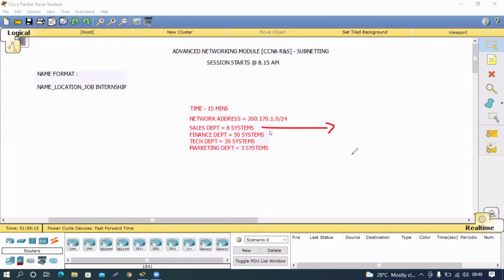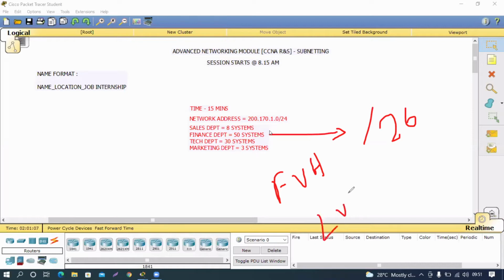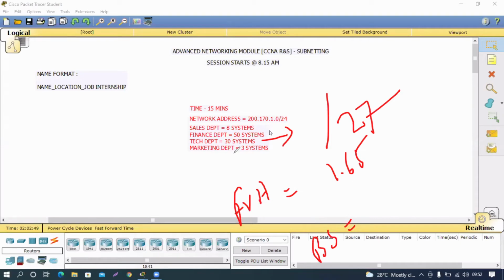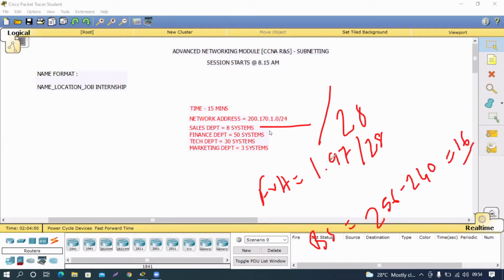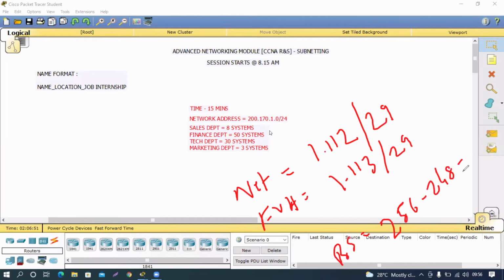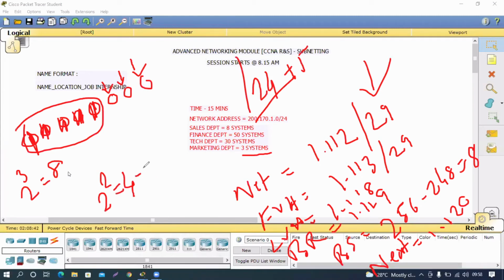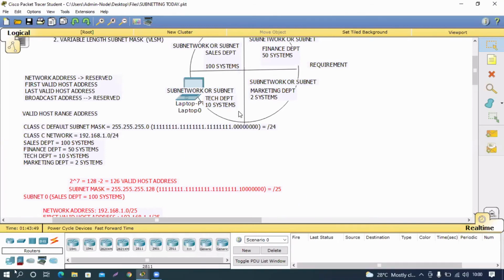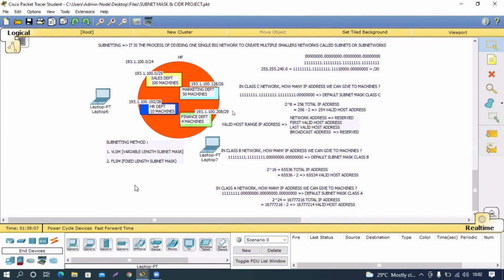ADVANCED NETWORKING MODULE (CCNA (R&S) - SUBNETTING class1.1